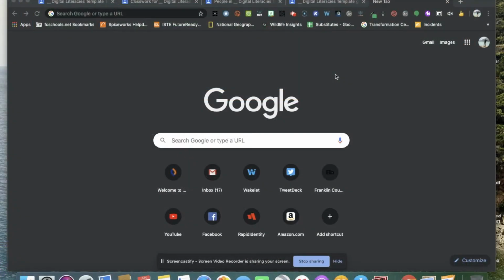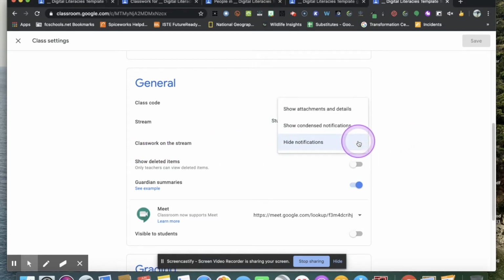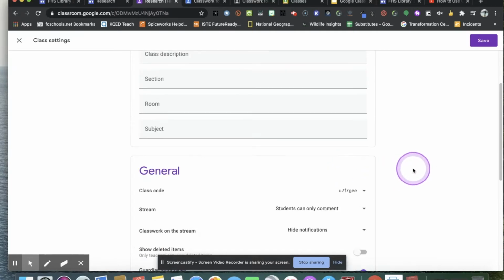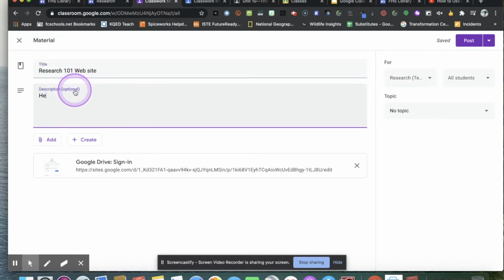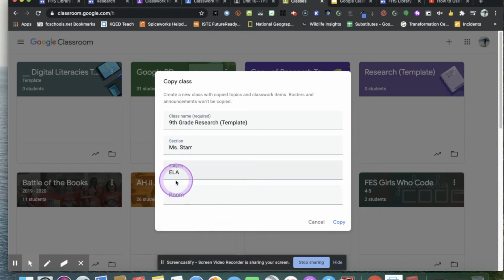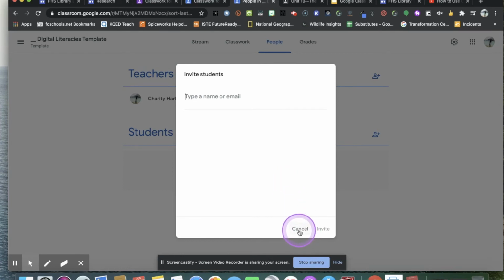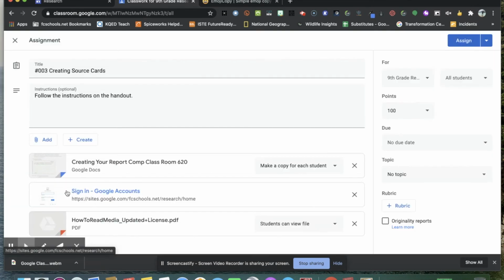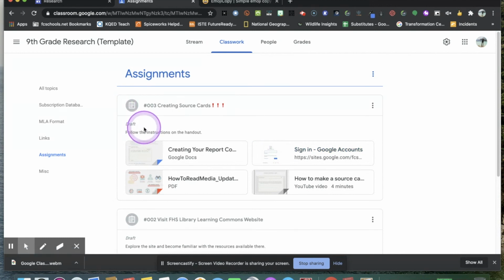Google Classroom Made Easy Parts 1 2 3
This Google classroom tutorial is divided into three parts.  After each part there is a place to pause and a checklist so you can try the skills presented on your own.